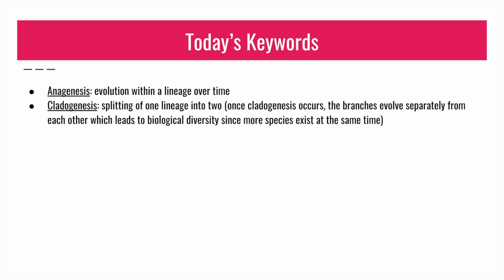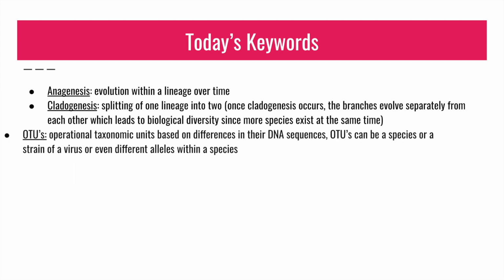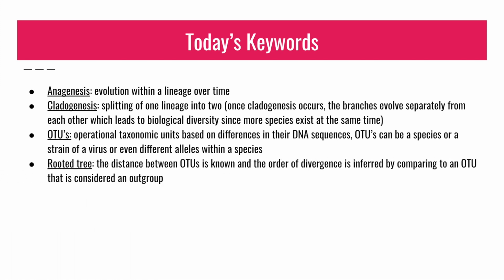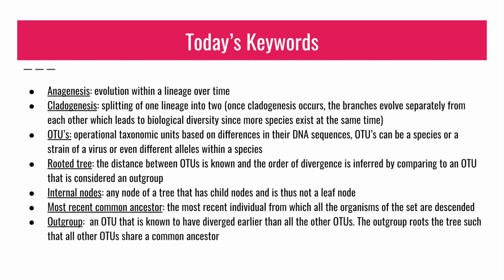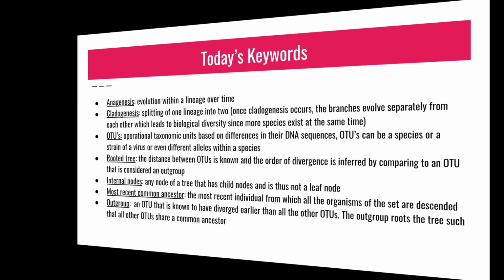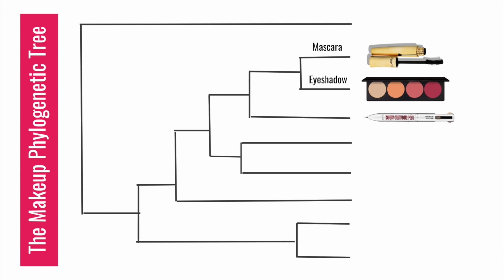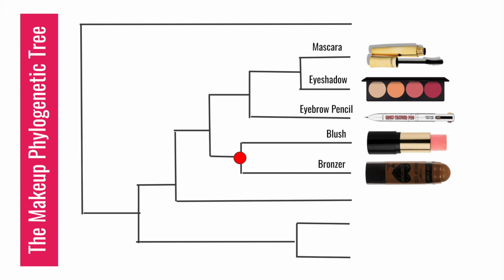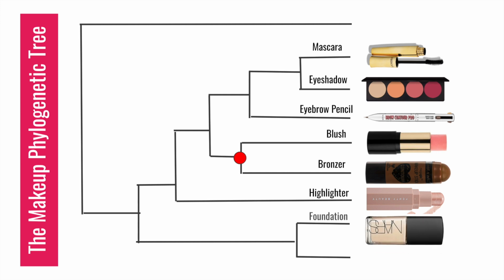GN 311 Video 5-1: The Makeup Phylogenetic Tree